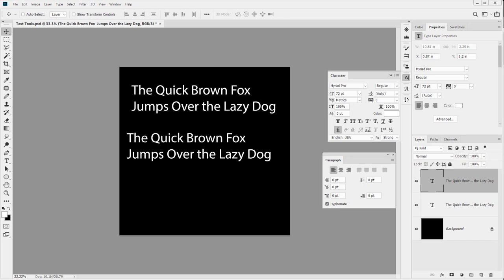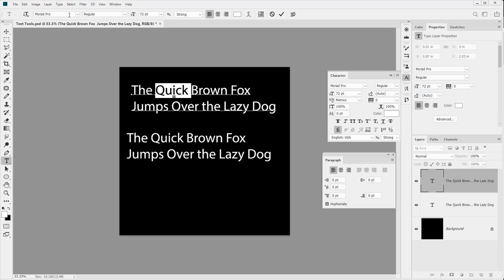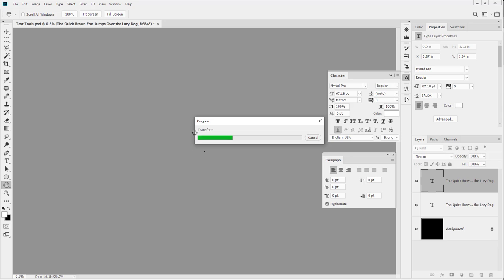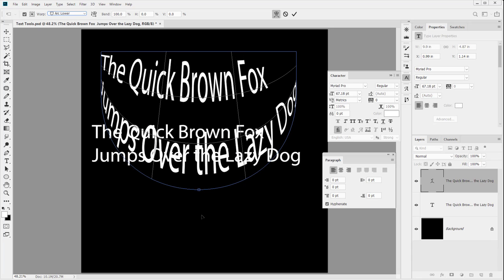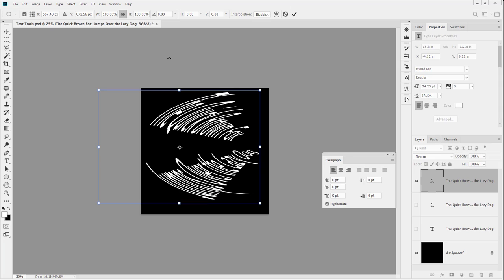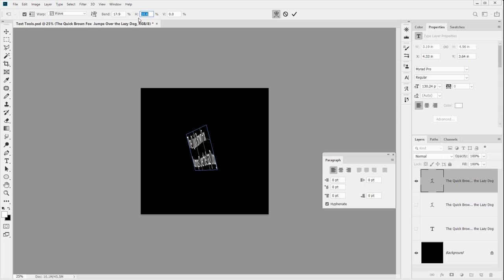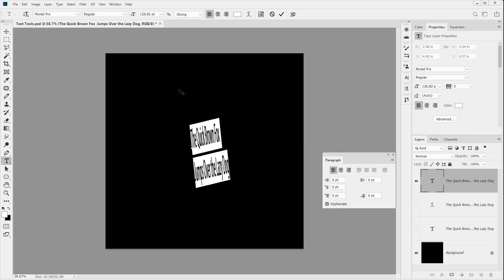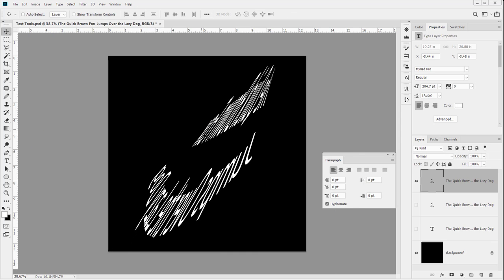Week 14 Video 2 Type and Free Transform